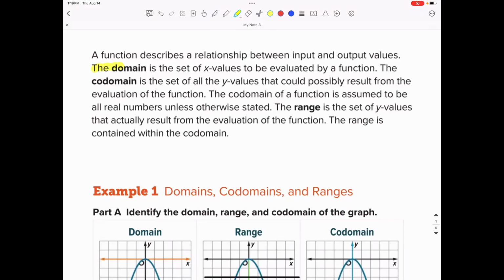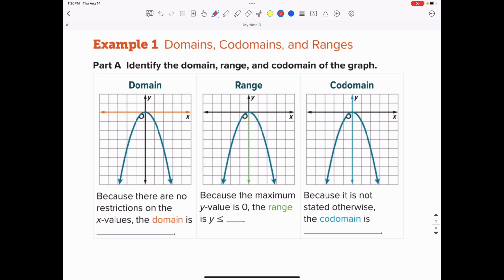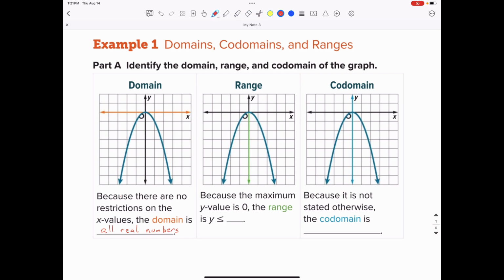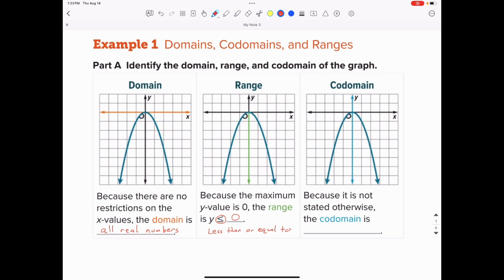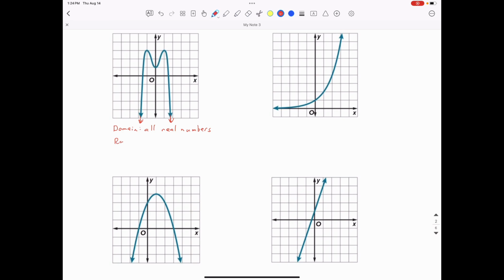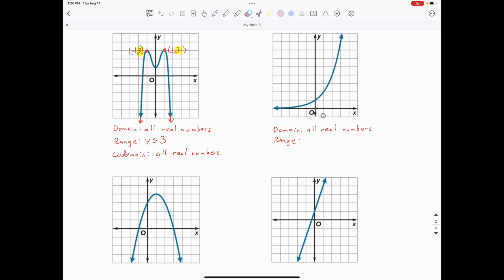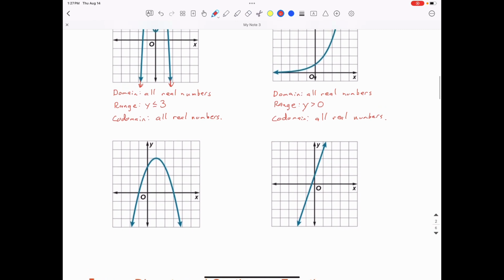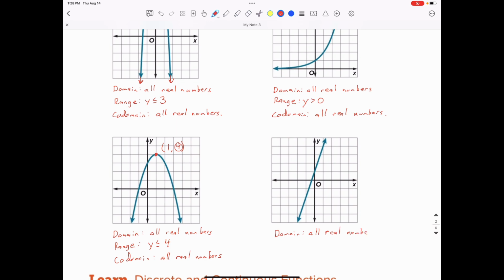Reveal Algebra 2 Lesson 1-1, Part 1